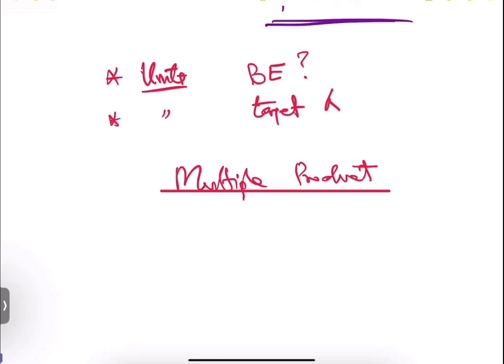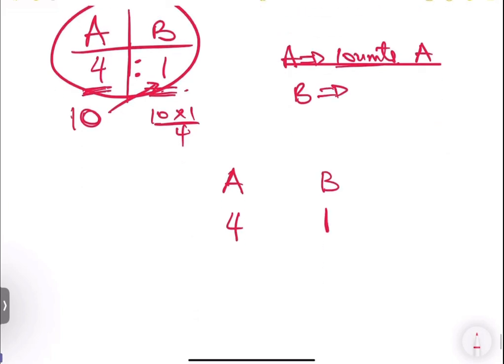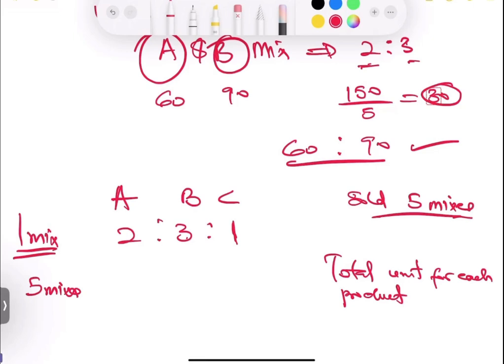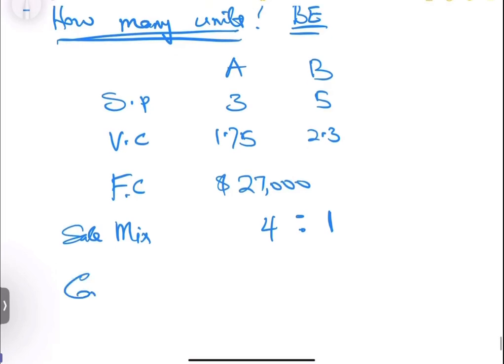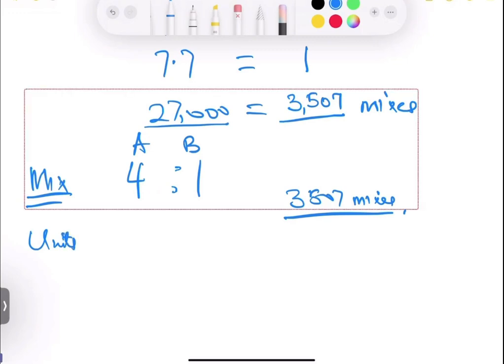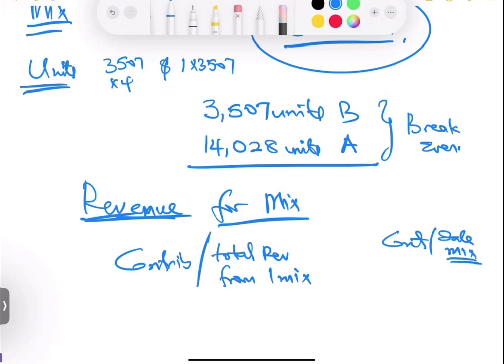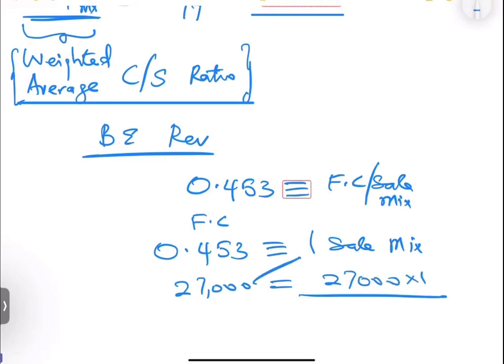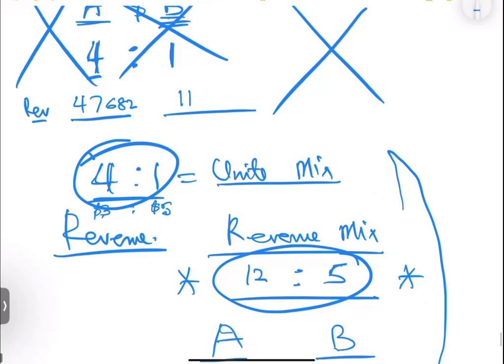How to calculate breakeven units and revenue for multiple products mix - Lecture 24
ACCA Performance Management (F5)